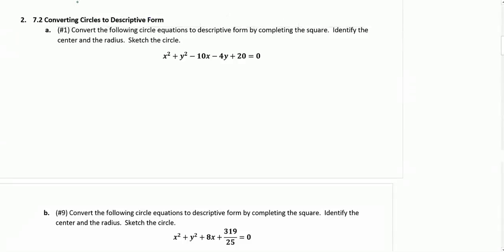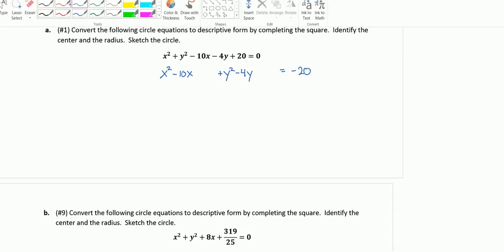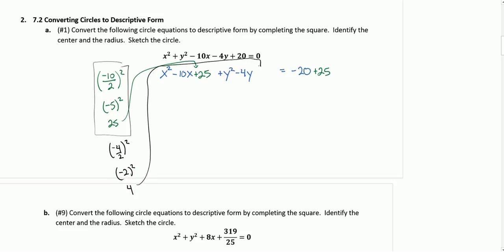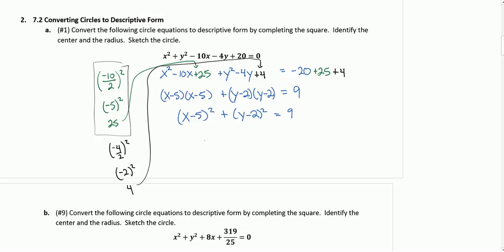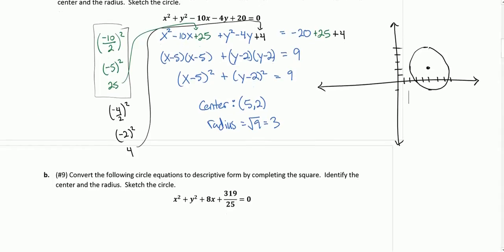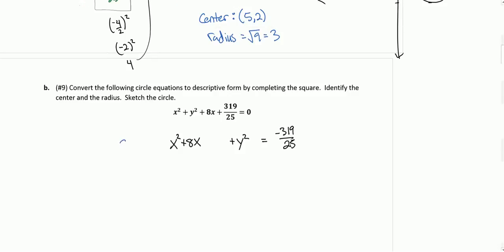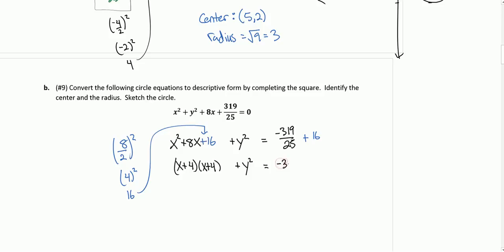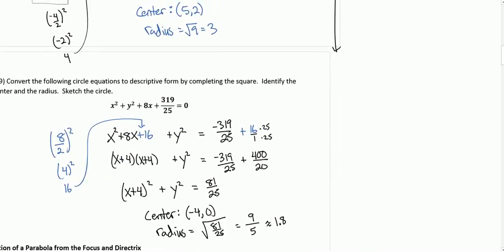M3 Homework 7.2